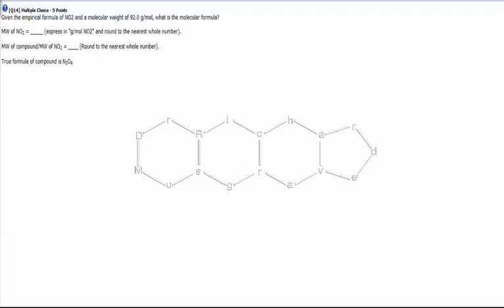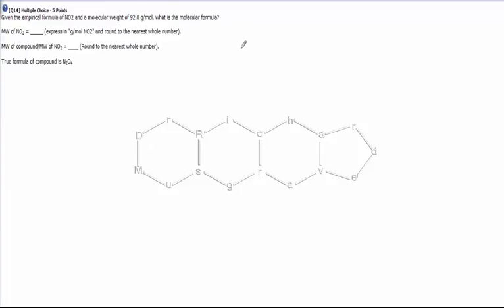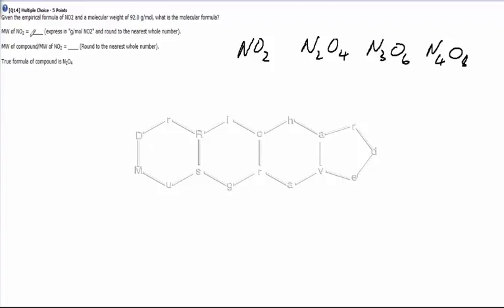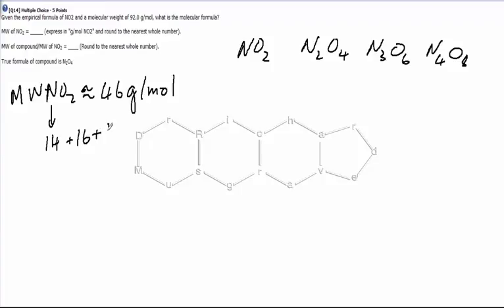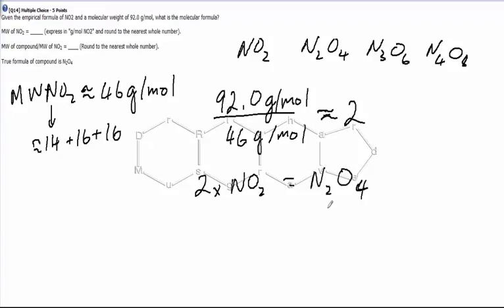Module 8 Question 14